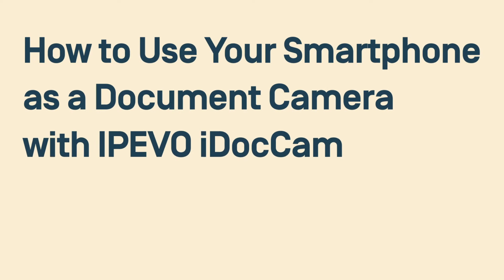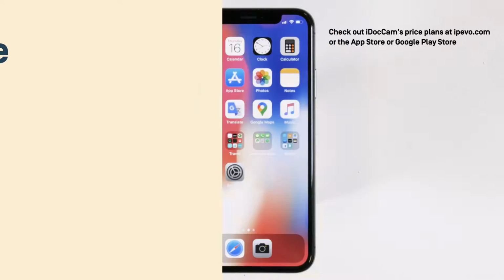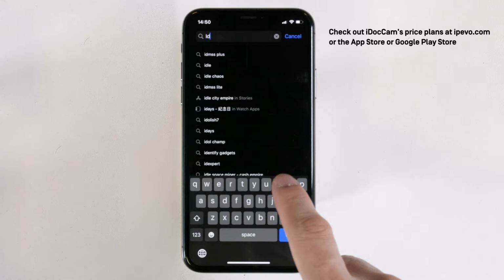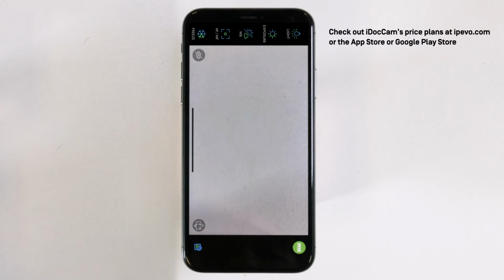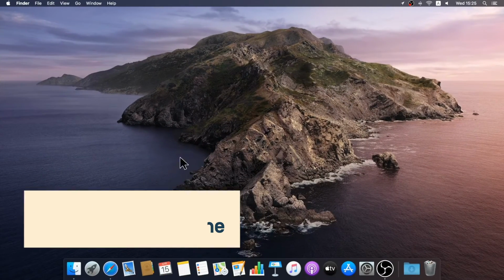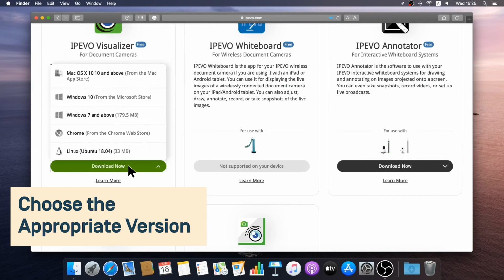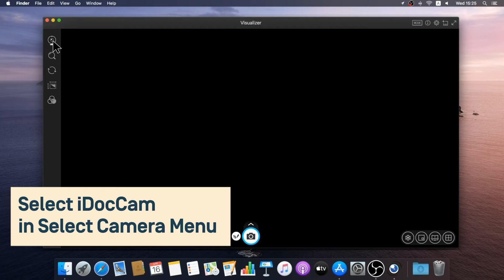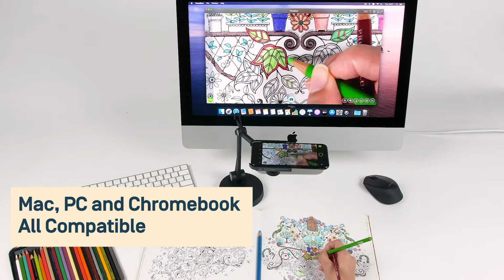How to Use Your Smartphone as a Document Camera with IPEVO iDocCam